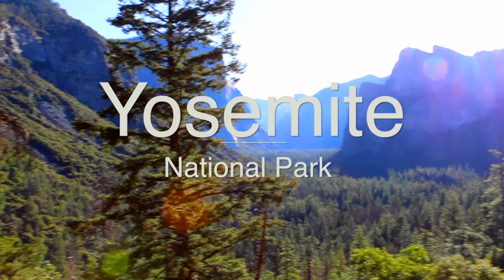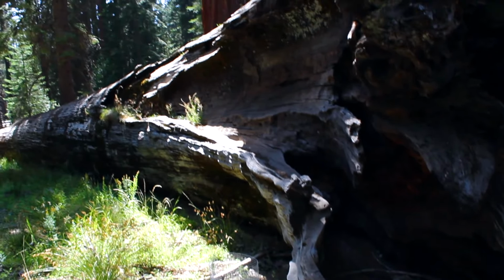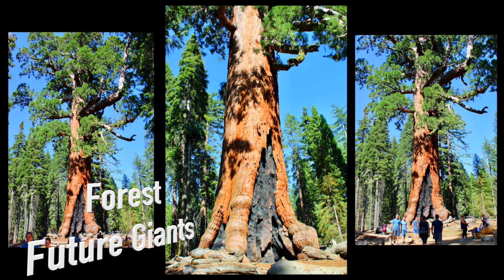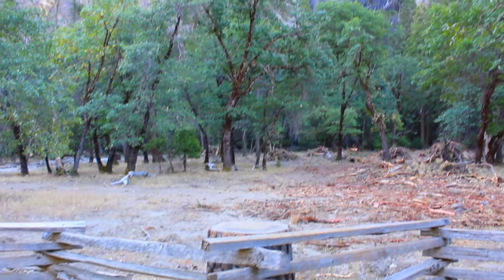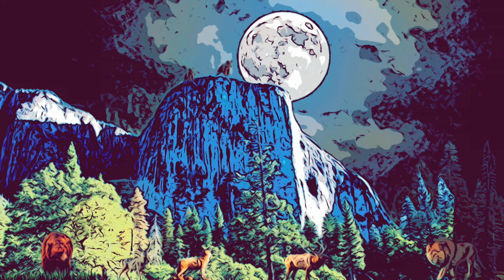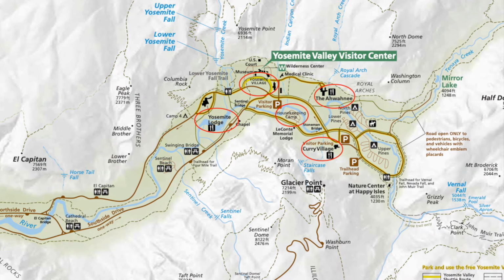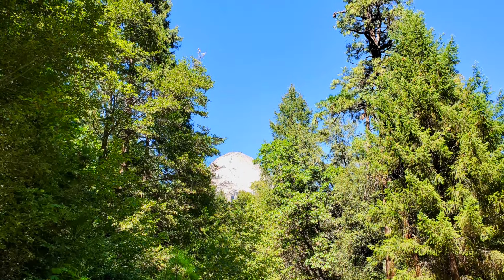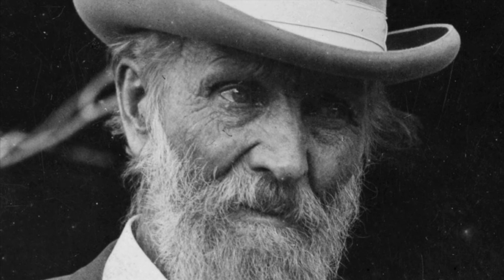Journey Through the Majestic Landscapes of Yosemite National Park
Welcome to my Yosemite National Park travel vlog! In this video, I take you on a virtual tour of one of the most beautiful national parks in the United States. Join me as I explore Yosemite's stunning landscapes, including its famous waterfalls, towering cliffs, and giant sequoias. I'll share tips on where to stay and what to eat in Yosemite, and take you on some of the park's most popular hiking trails. Whether you're a nature lover, a hiking enthusiast, or just looking for a relaxing getaway, Yosemite National Park has something for everyone. So sit back, relax, and enjoy the natural beauty of Yosemite in this travel vlog!

Timelines

0:00 Intro of Yosemite Valley
0:41 Yosemite Travel Guide
1:17 Satish Thangakumar Intro
1:32 SFO
1:40 Fresno
1:57 Wawona
2:44 Mariposa Grove of Giant Sequoias
3:18 Fallen Monarch
3:37 Bachelor and Three Graces
4:35 Grizzly Giant
7:15 Tunnel View
8:08 Bridalveil Falls
8:56 EL Capitan
10:32 Tutokanula Story Animation
11:34 Yosemite Valley Visitor Center
12:40 Yosemite Falls
14:19 Glacier Point
14:49 Half Dome
16:09 Olmsted Point
17:05 Tenaya Lake
17:33 Tuolumne Meadows
18:09 John Muir Intro
18:34 John Muir Images
19:00 Ending

About Me
I created my Channel, Winsome Planet for showcasing my passion towards photography, videography, editing, love for trees. nature, valley, canyons, rivers, oceans, corals, marine life, animals, birds and travelling.

MUSIC ATTRIBUTIONS
THANKS TO THE ARTISTS